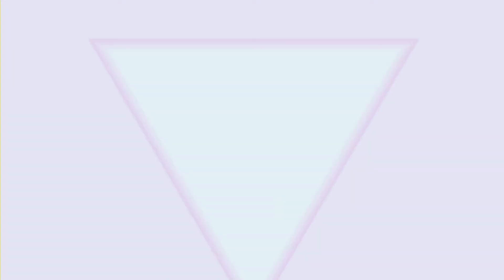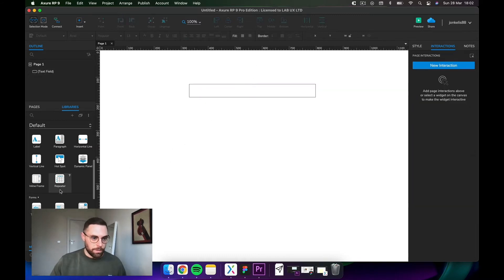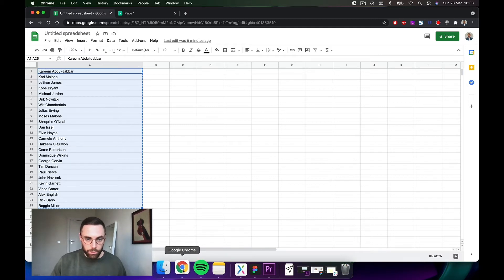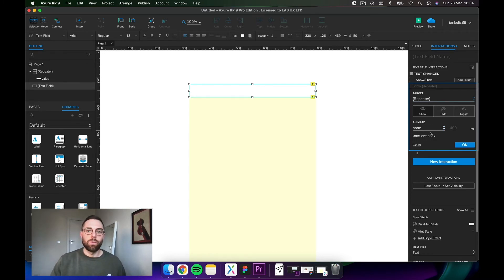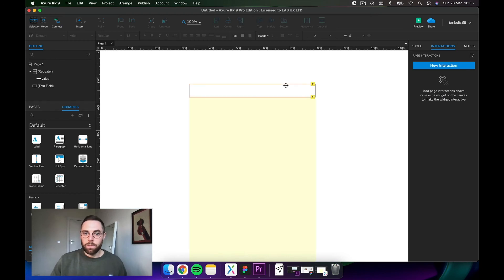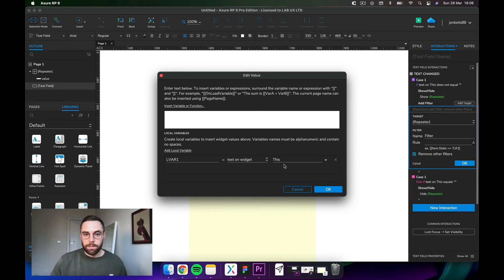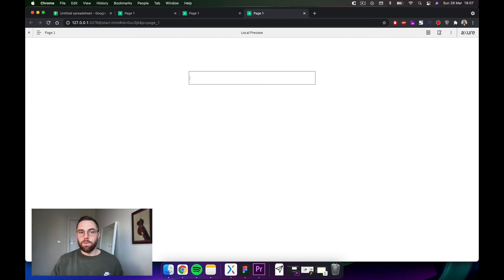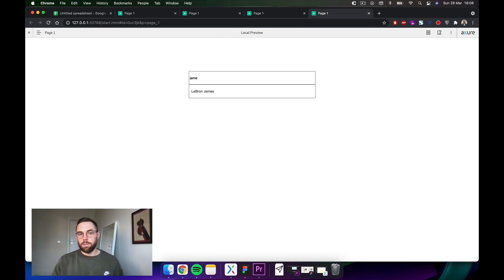Predictive Search in Axure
Build a simple predictive search field in Axure using a repeater.